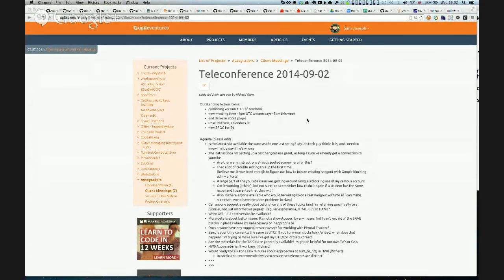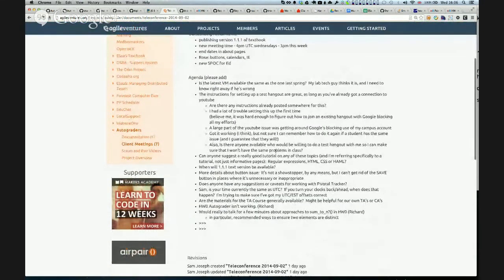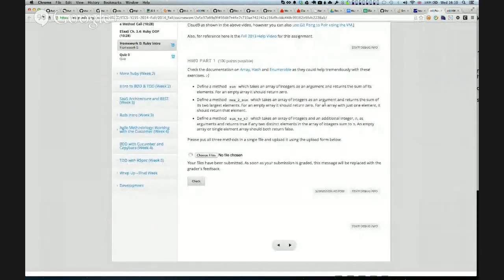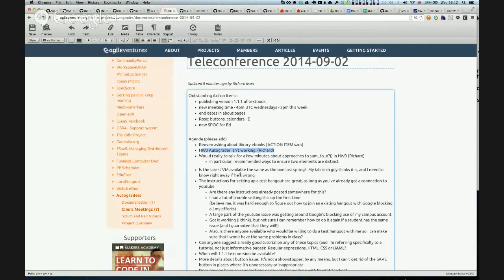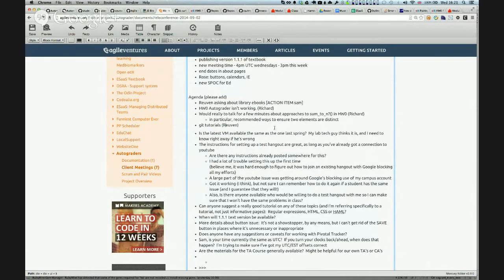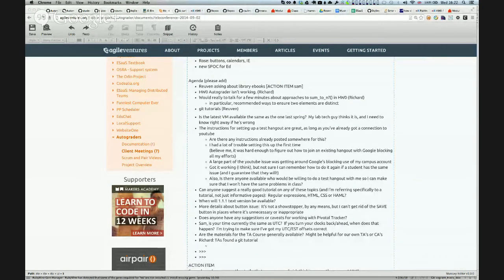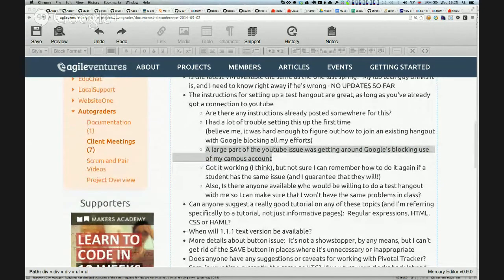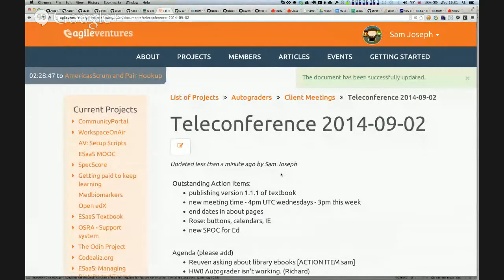AutoGraders Client Meeting (BetaSaaSers) - Wednesday, 3rd Sep at 03:00pm (UTC)